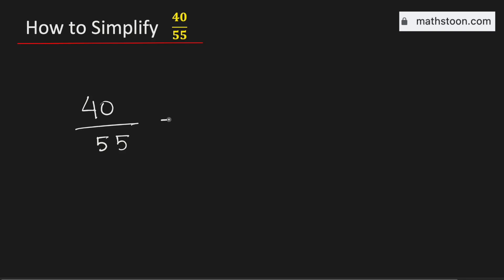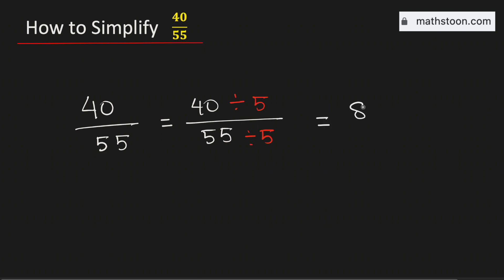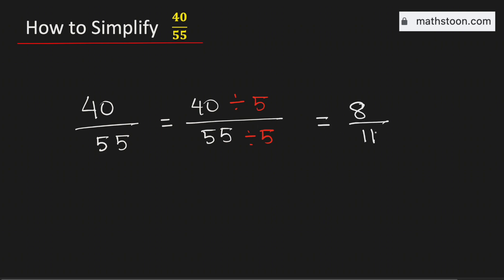How to Simplify the Fraction 40/55